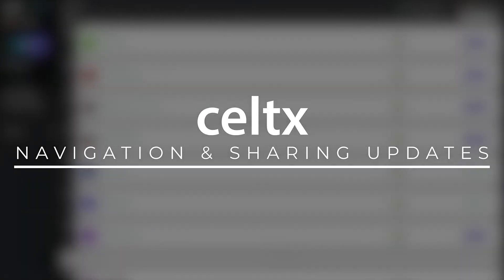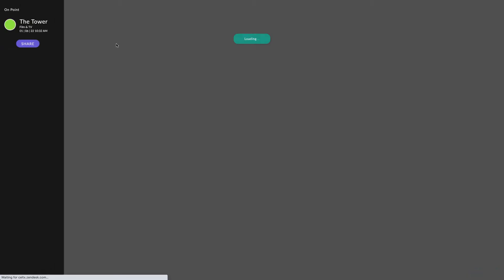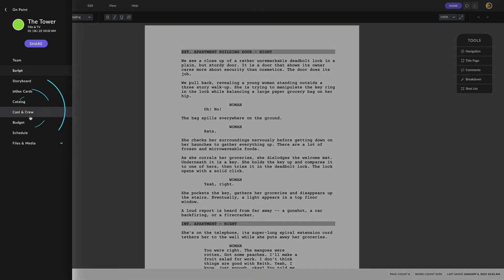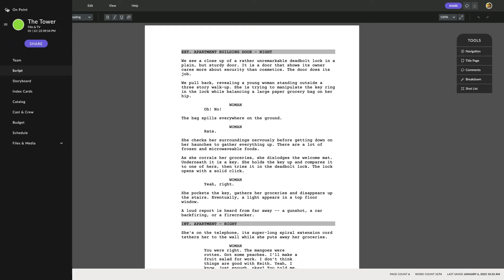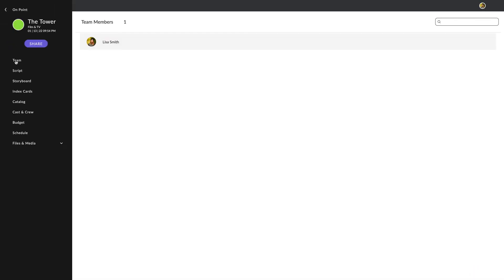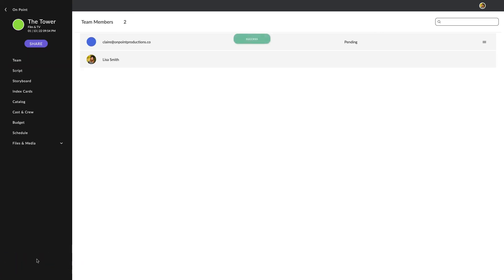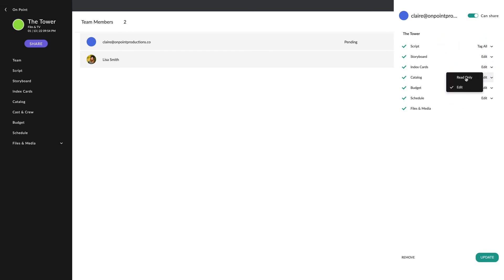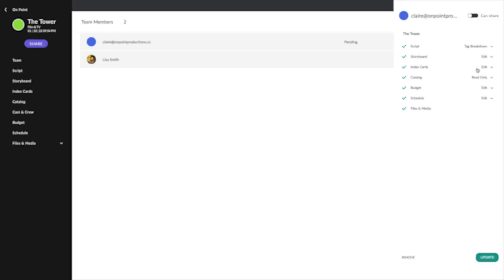Navigation & Sharing Updates Walkthrough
Want to learn more about our new navigation and sharing features? Visit our Help Center article on the topic: